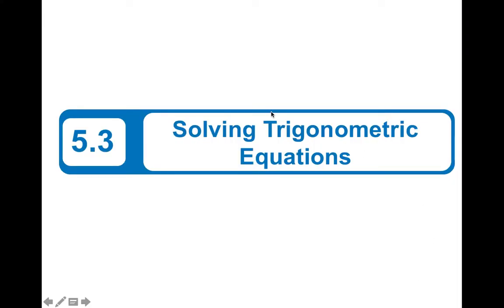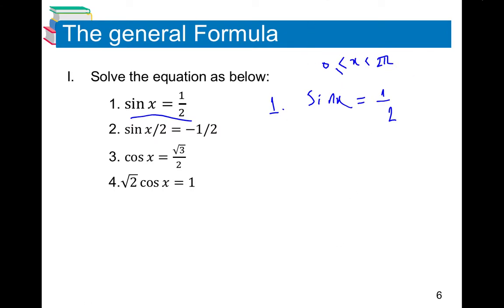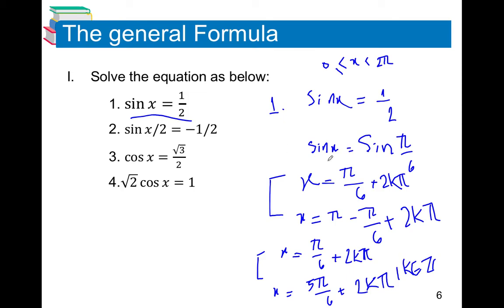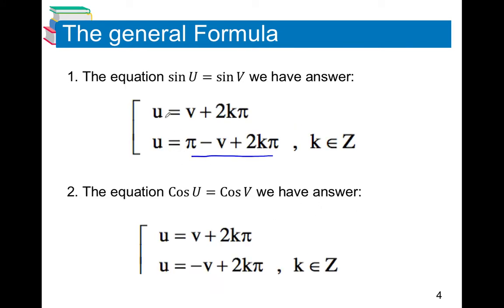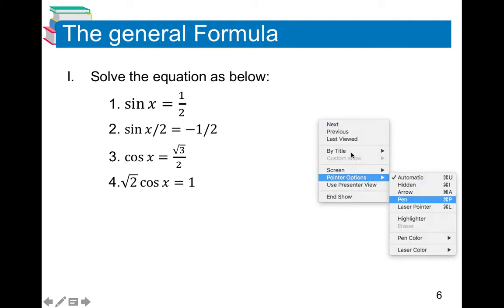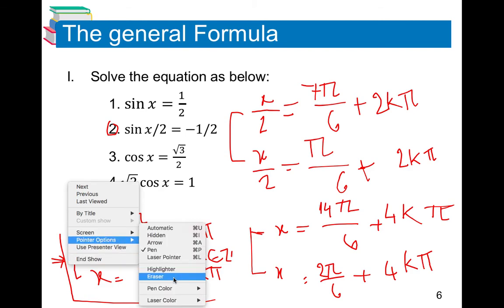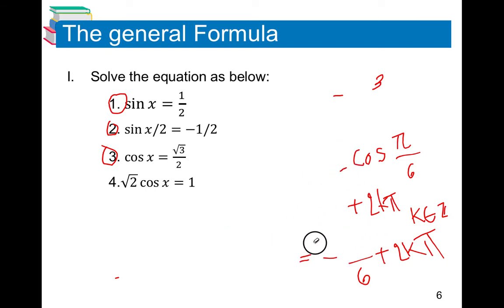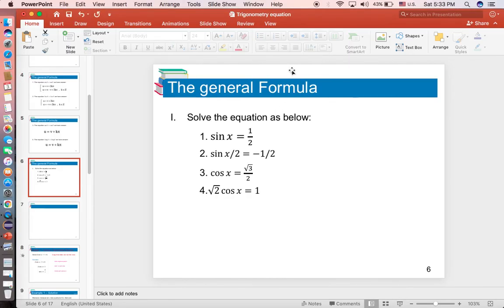Solve the trigonometry equation